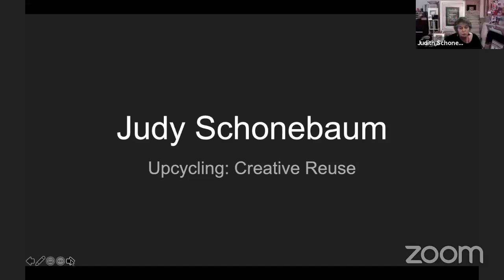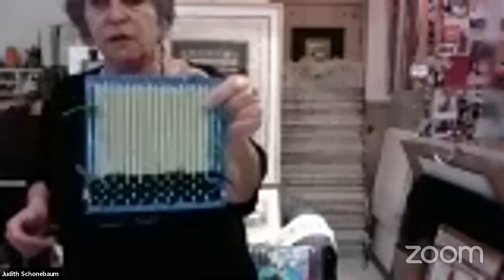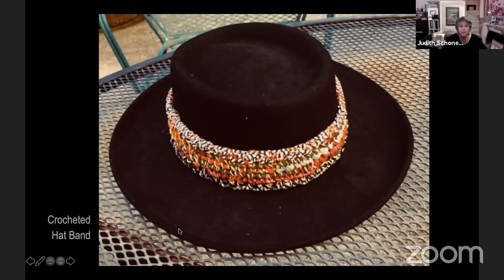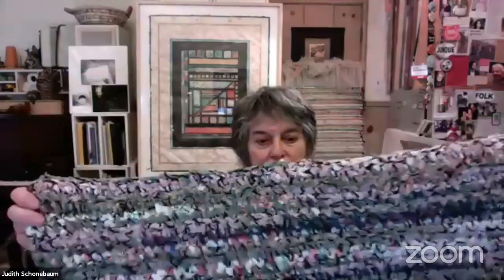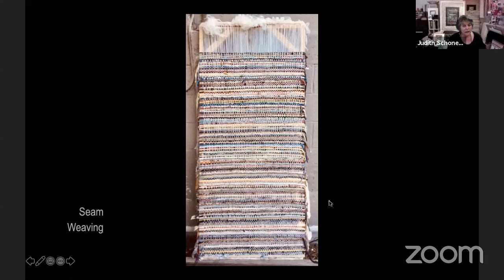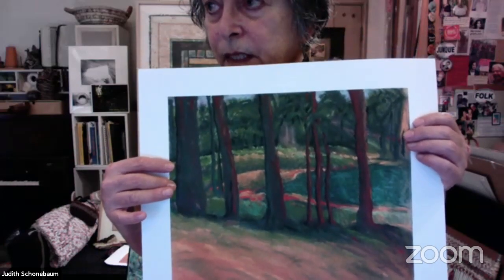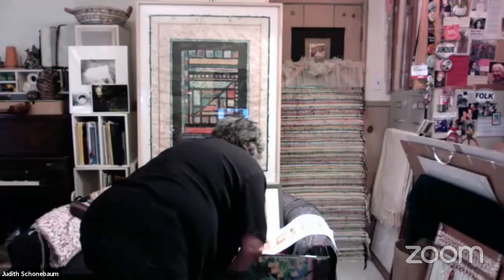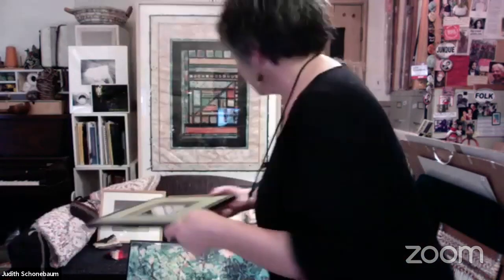Artists Talks - Wk 3 Wednesday - CGOTH